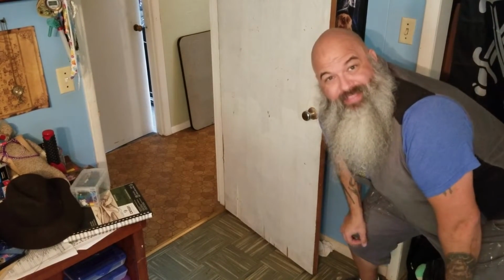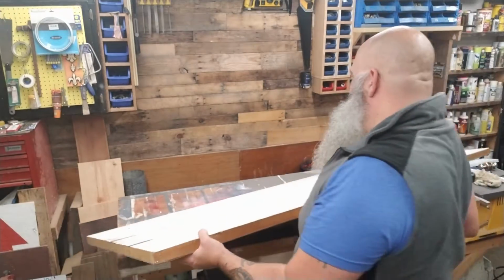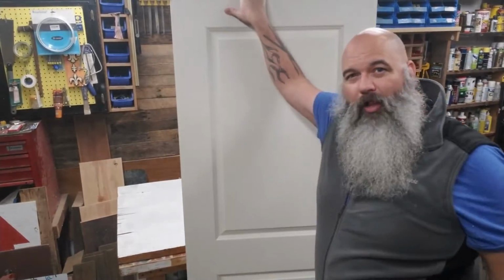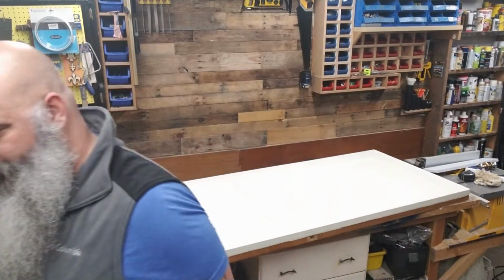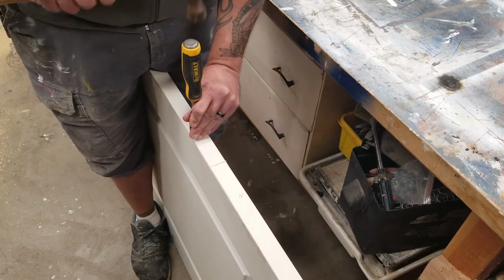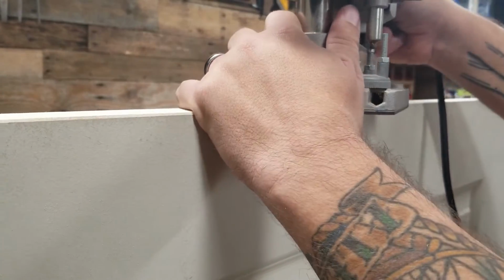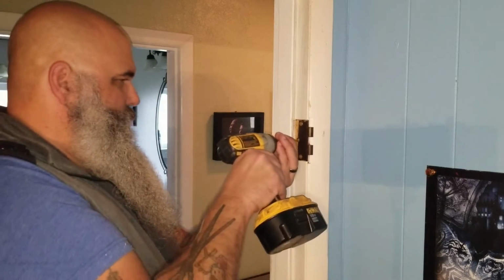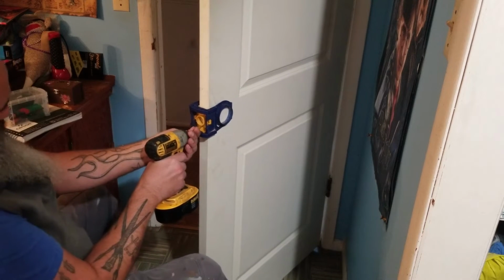Swapping out a Door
Hey all, thanks for joining me on another project here at The Bearded Woodworker. I'm going to show you, mostly, step by step I went through to swap out an old door and replace it with a new one. I bought this door for $20 at my local Bargin Yard! I lined up the new door with the old one to mark locations of existing hinges and door knob. I also trimmed a little off the bottom to fit in the opening.

If I helped you out in any way and you want to buy me a beer,

Tools I Use:

Door Installation Kit
DeWalt Chisels
18v DeWalt Impact
DeWalt Screwdriver Set
DeWalt Circular Saw